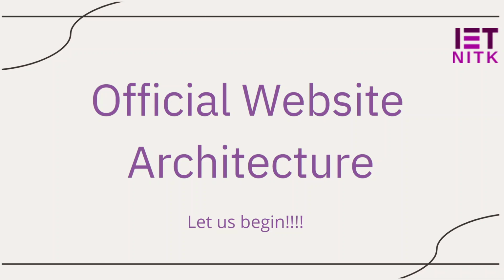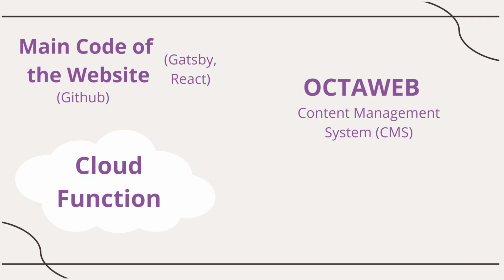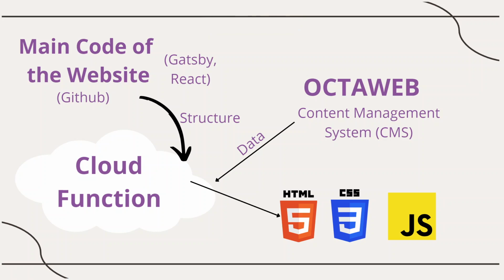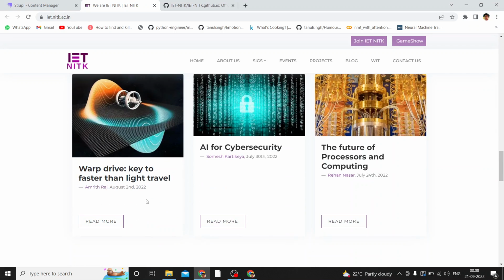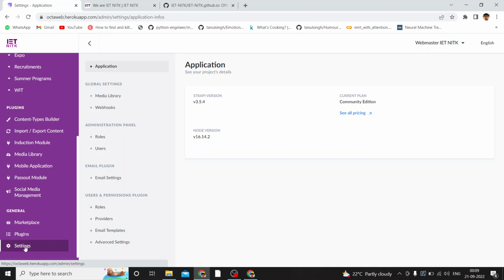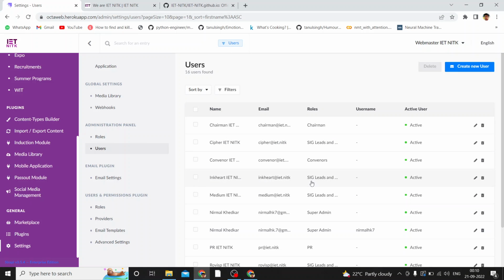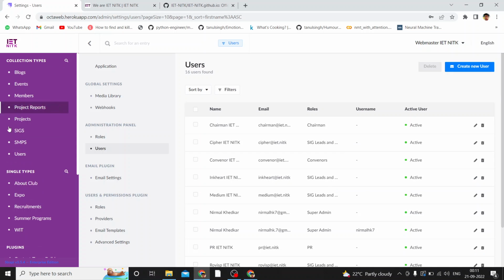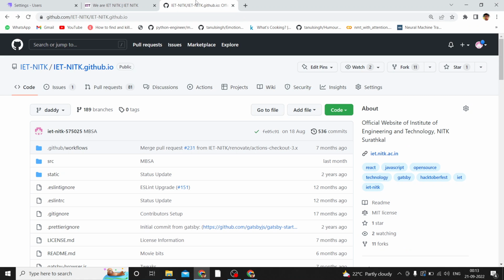OCTAWEB - IET NITK Website Content Management System (CMS)